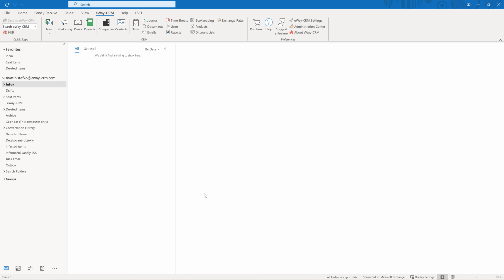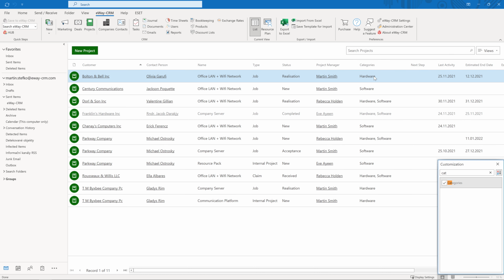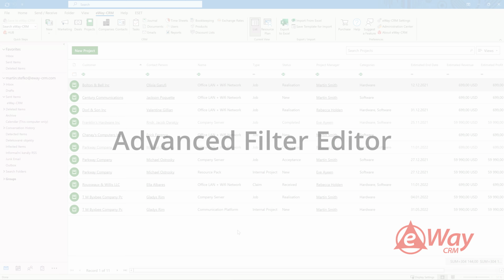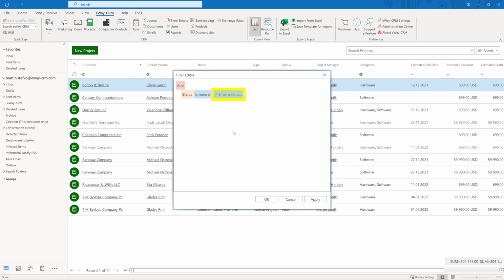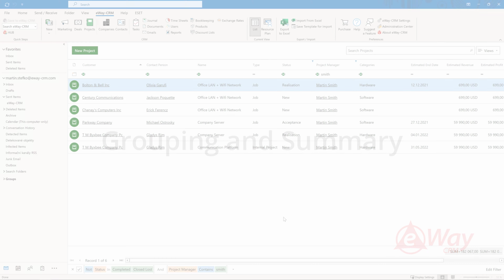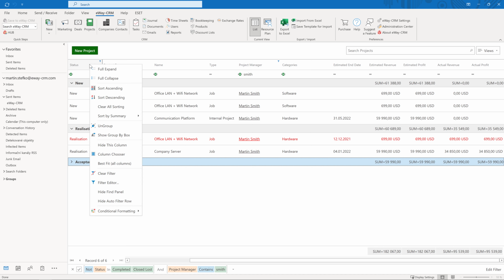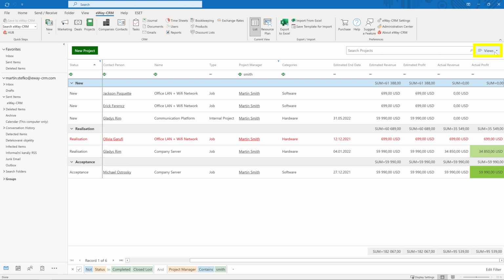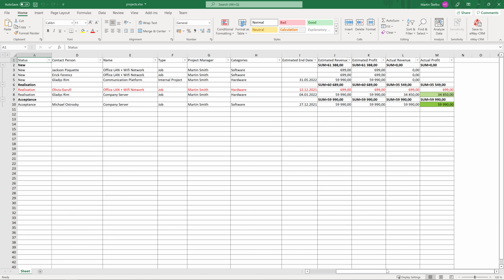How to Work with Grids and Make Quick Reports (Tutorial Videos)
Do you want to make quick reports by yourself?